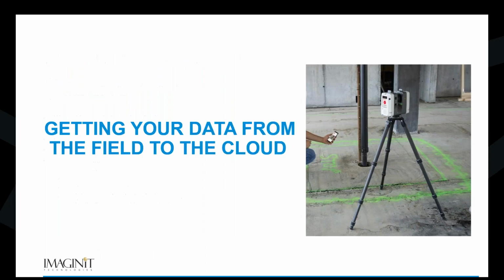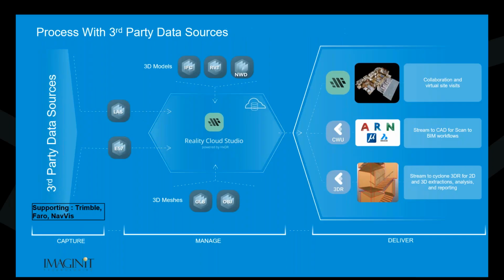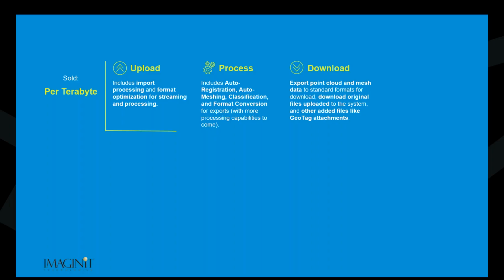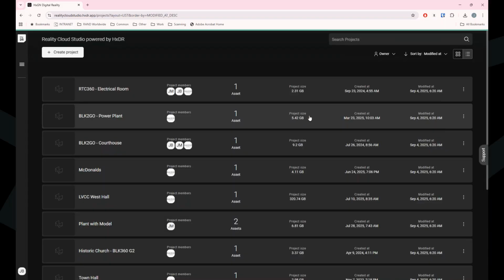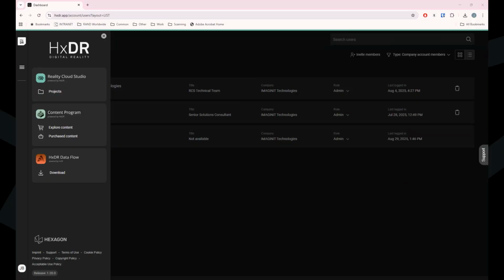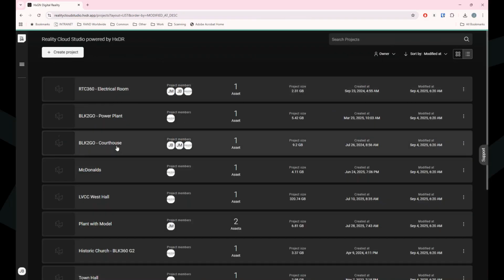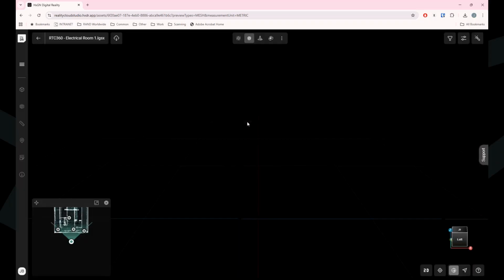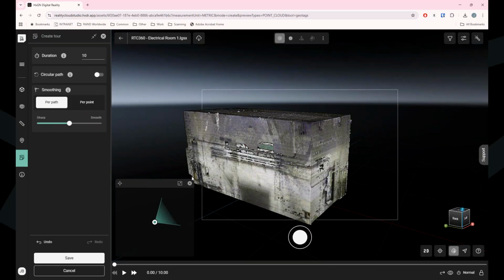Reality Cloud Studio Demo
In this on-demand session, IMAGINiT’s James Branagan shares tips to help you work faster, collaborate seamlessly, secure your projects, and maximize efficiency in Reality Cloud Studio.